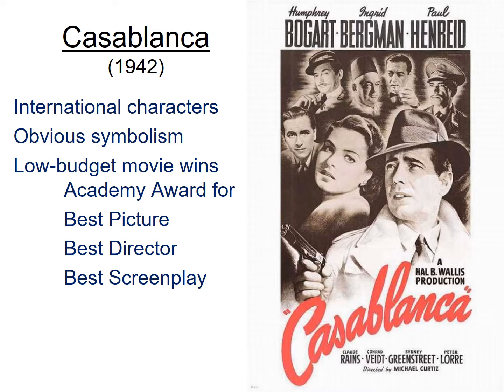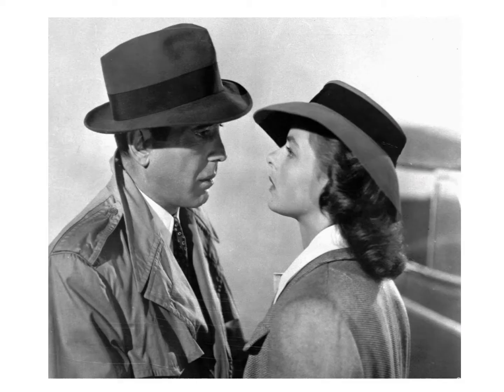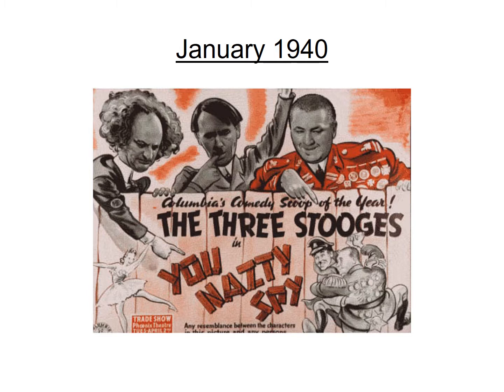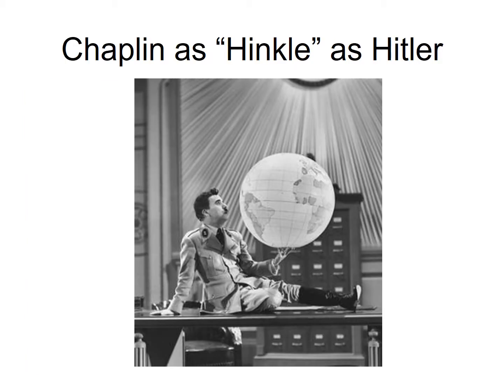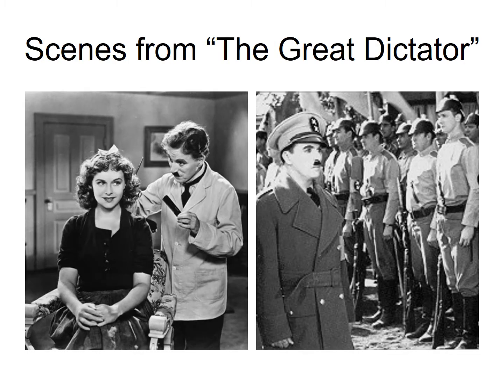Hollywood Goes to War 2 of 2 (7:01)